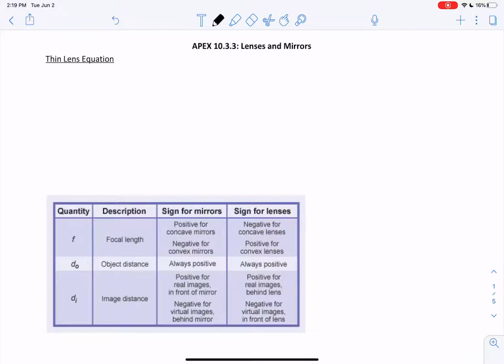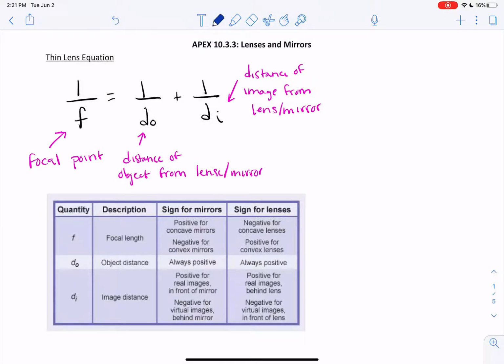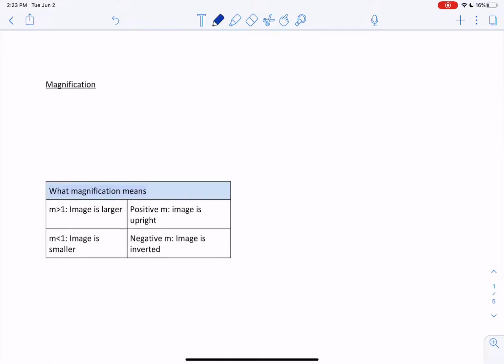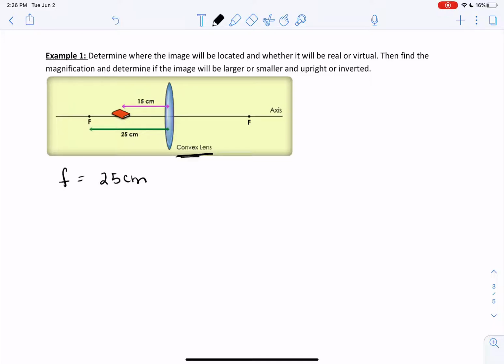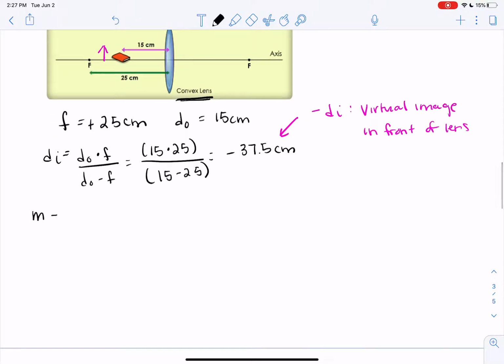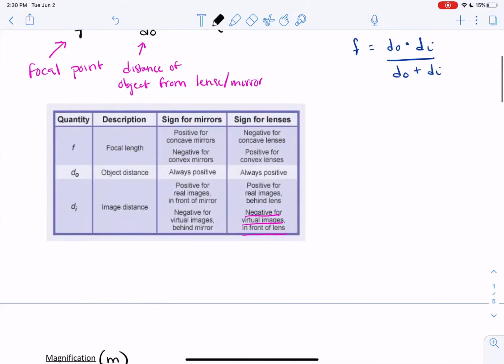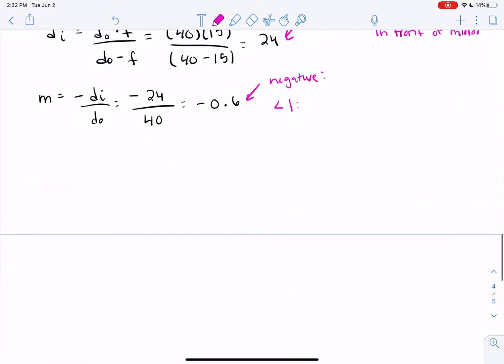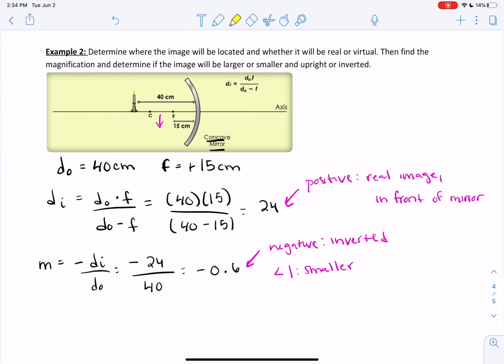Calculations with Lenses and Mirrors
In this video I go over several problems involving lenses and mirrors. Some problems are taken from APEX Learning.